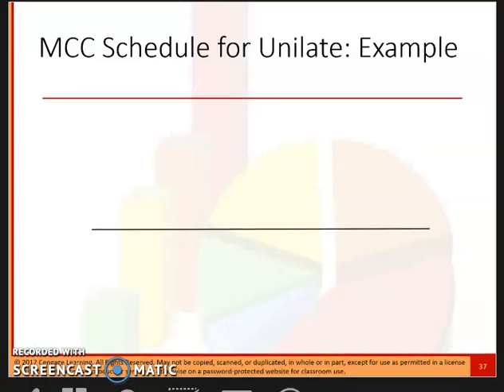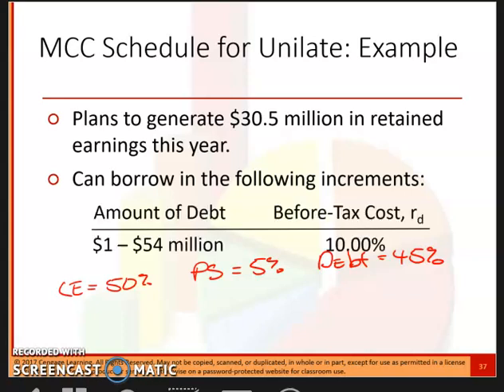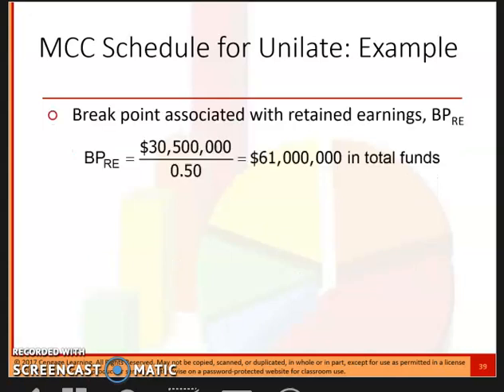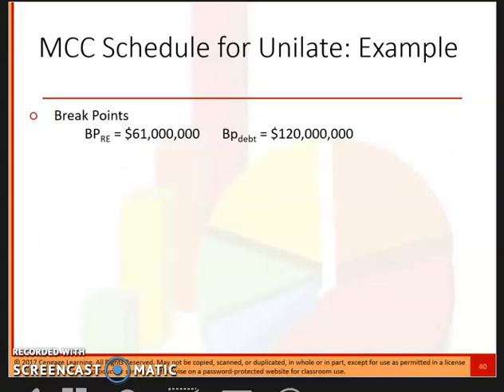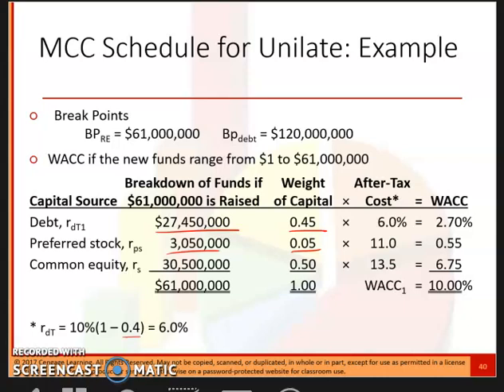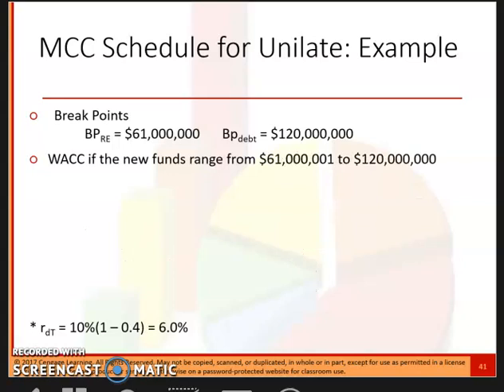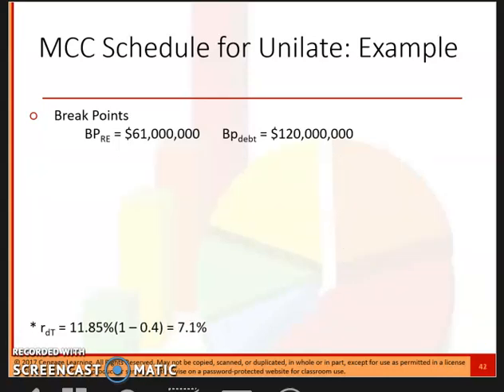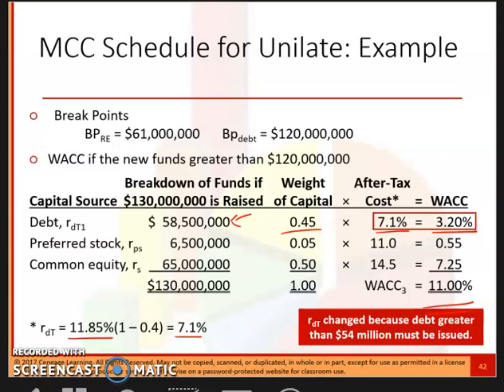CFIN6 Chapter 11 5